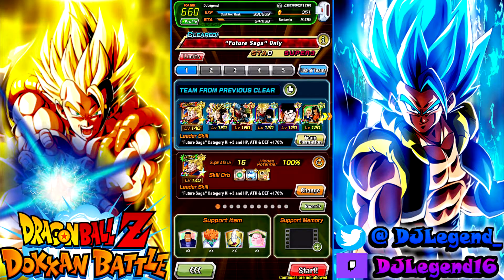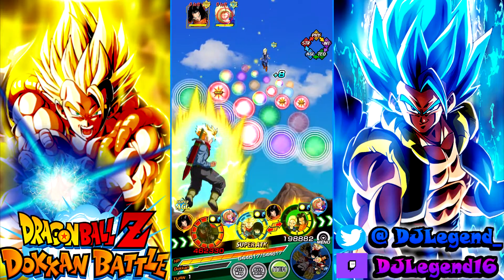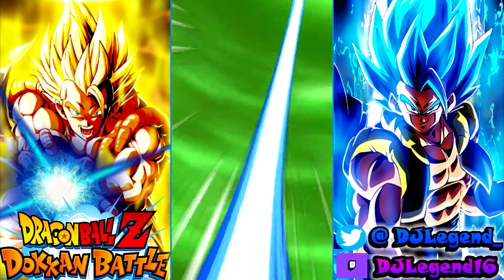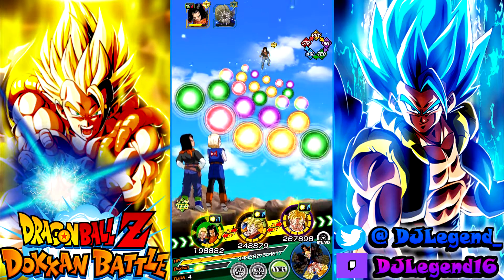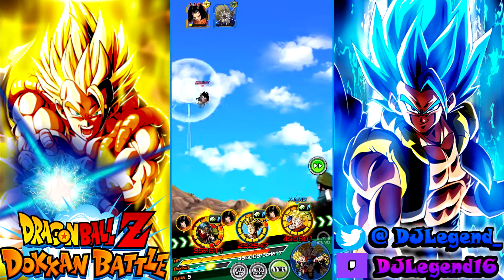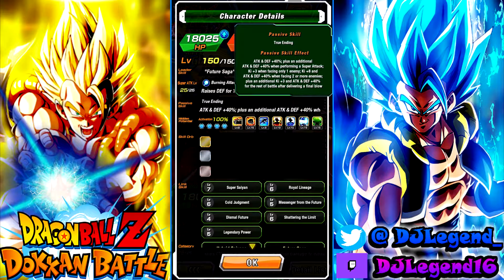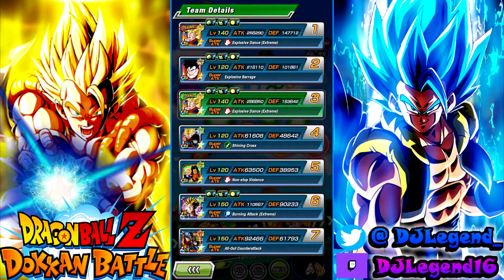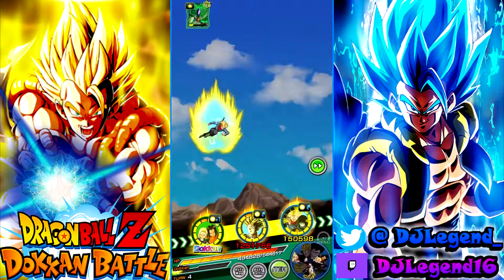IS HE REALLY A SUPER BATTLE ROAD KING NOW!? EZA LR Prime Battle Trunks Showcase (Dokkan Battle)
We've had prime battle Trunks for awhile now and today we finally get his EZA and no more flat boost! Now its time to see how good he really is! If you guys have enjoyed the video be sure to leave a like and if you're new to the channel subscribe and I'll see you all in the next video, have an amazing day!